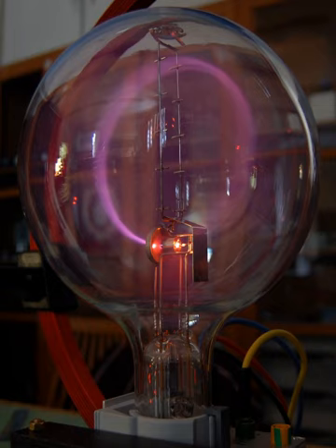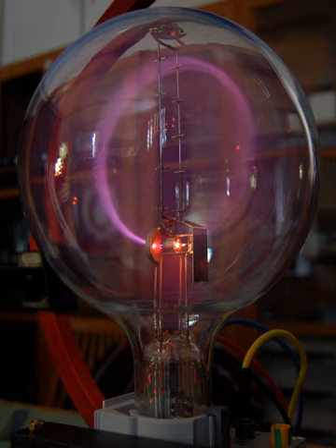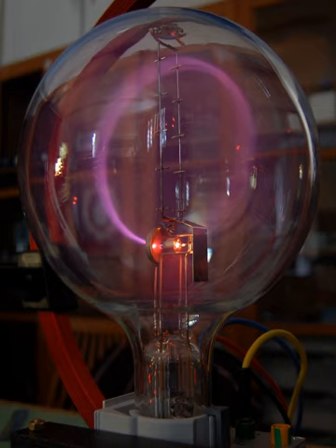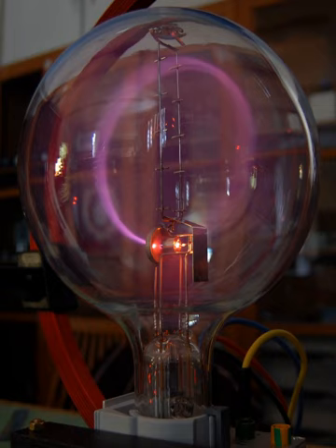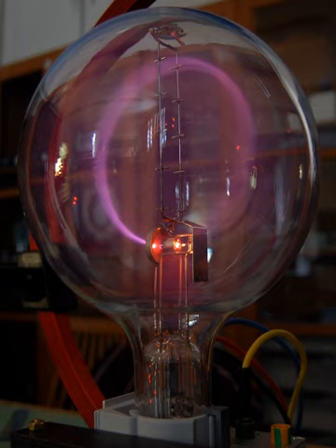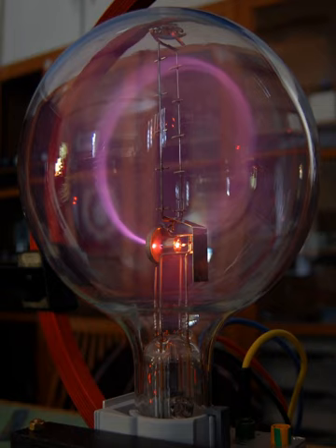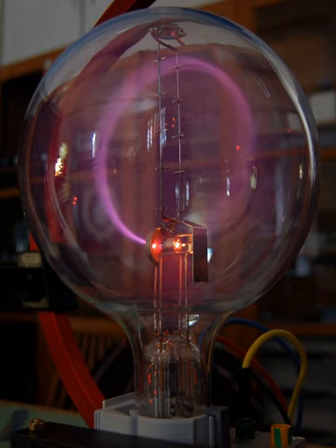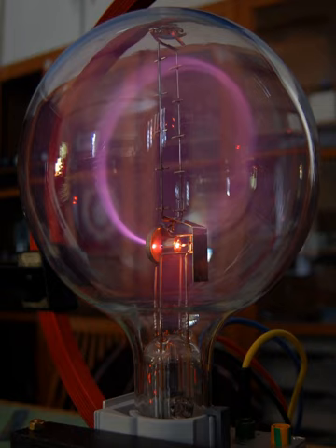Electron beam | Wikipedia audio article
00:01:13 1 Description
00:05:08 2 History
00:05:45 2.1 Gas discharge tubes
00:08:31 2.2 Cathode rays
00:11:37 2.3 Discovery of the electron
00:13:57 2.4 Vacuum tubes
00:17:07 3 Properties
00:18:47 4 See also

- Socrates

SUMMARY
Cathode rays (electron beam or e-beam) are streams of electrons observed in vacuum tubes. If an evacuated glass tube is equipped with two electrodes and a voltage is applied, glass behind the positive electrode is observed to glow, due to electrons emitted from the cathode (the electrode connected to the negative terminal of the voltage supply).  They were first observed in 1869 by German physicist Johann Wilhelm Hittorf, and were named in 1876 by Eugen Goldstein Kathodenstrahlen, or cathode rays. In 1897, British physicist J. J. Thomson showed that cathode rays were composed of a previously unknown negatively charged particle, which was later named the electron. Cathode ray tubes (CRTs) use a focused beam of electrons deflected by electric or magnetic fields to create the image on a television screen.